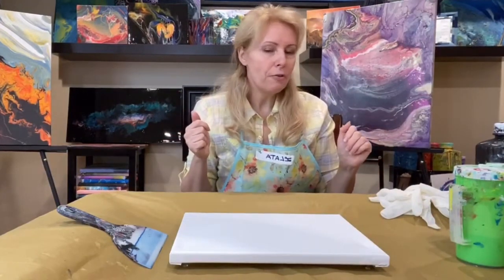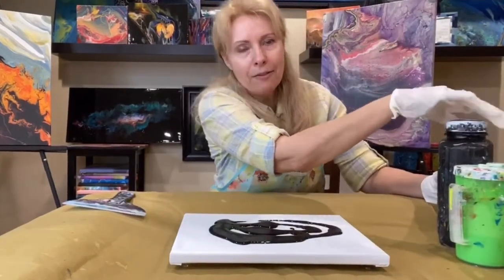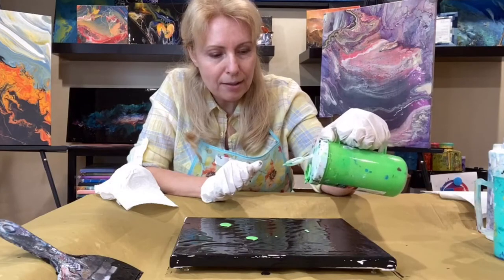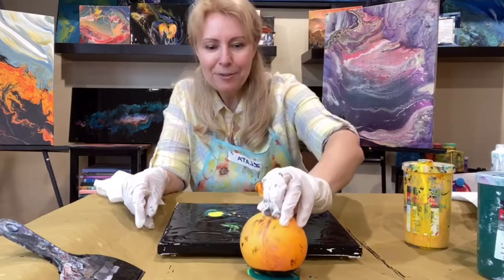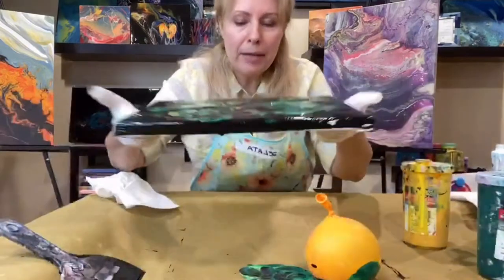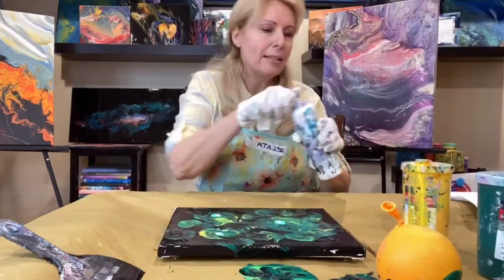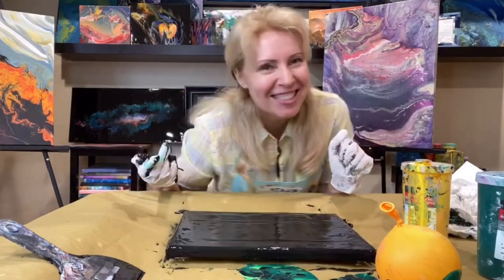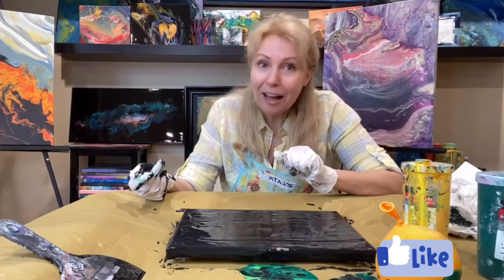Easy Fluid Art. Playing with a balloon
This video is a first in a series of live videos, which was done to cheer up everyone in coronavirus crisis.
I’m showing how we can create the bags on the Negative Space using Balloons, Putty Knife (Spatula), and Torch.
For 2 weeks starting March 17 at 6pm pacific time I will be doing free live in my Facebook group: Art Classes with Zlata Rabinovich

Facebook group: Art Classes with Zlata Rabinovich